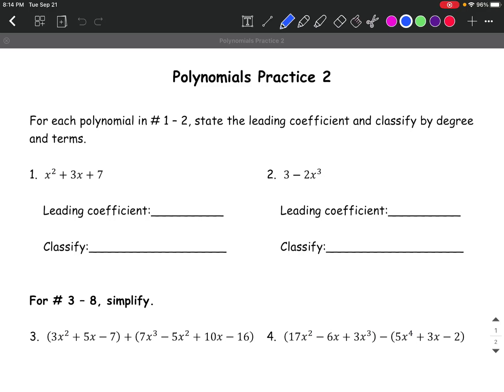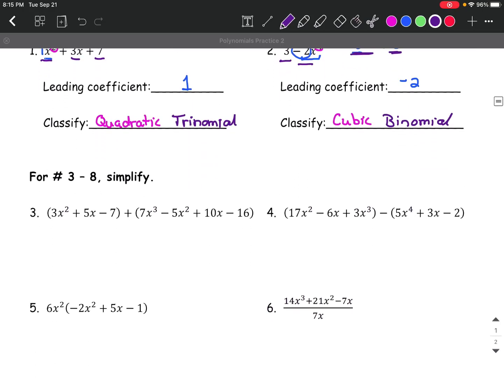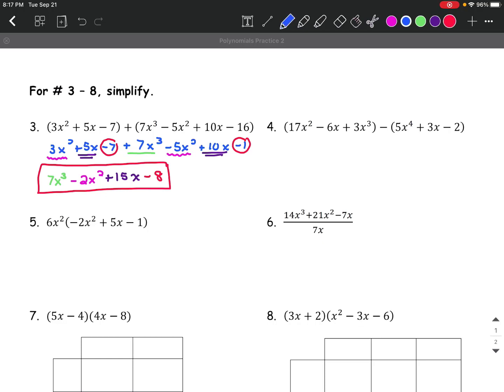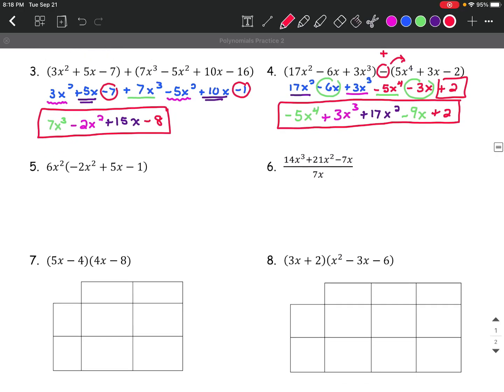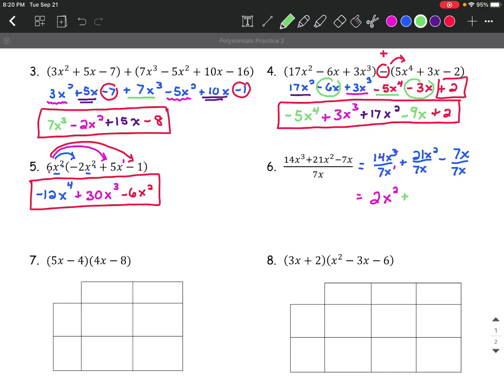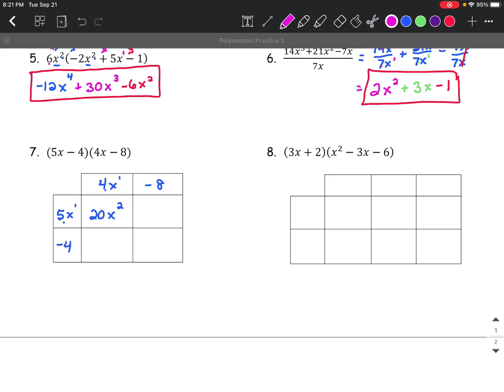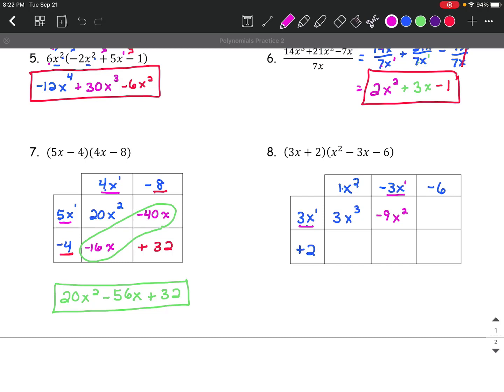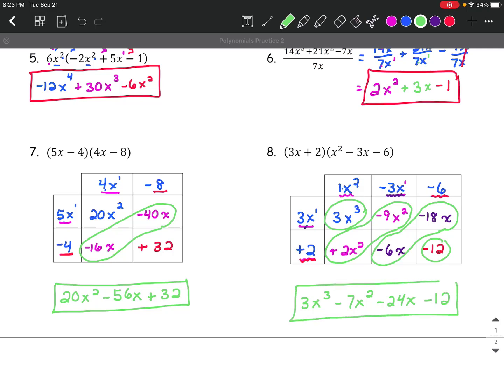IA Solutions to HW #8